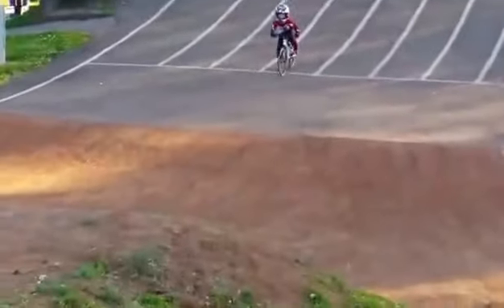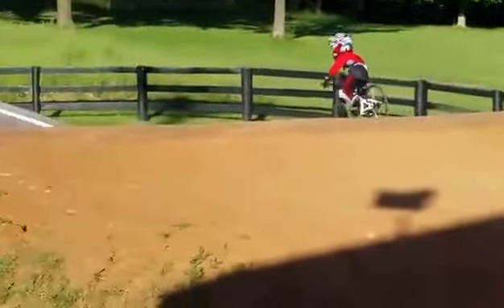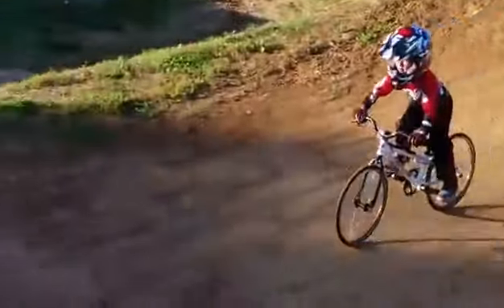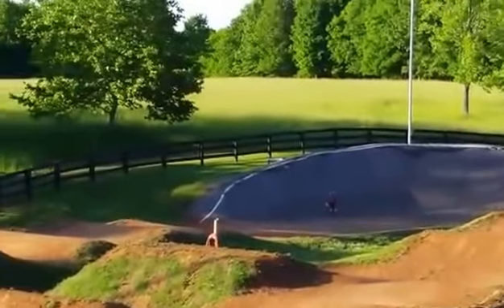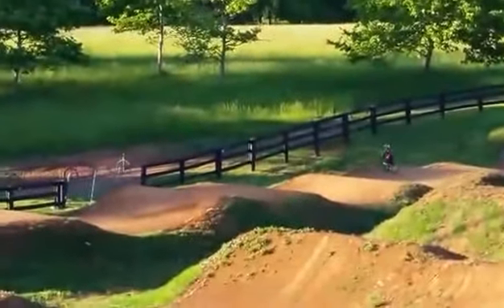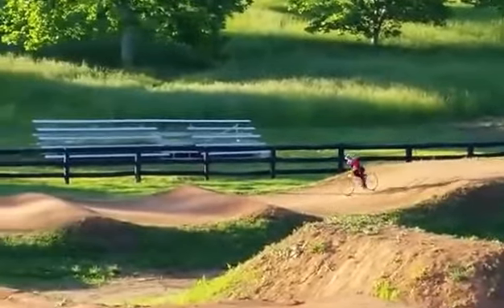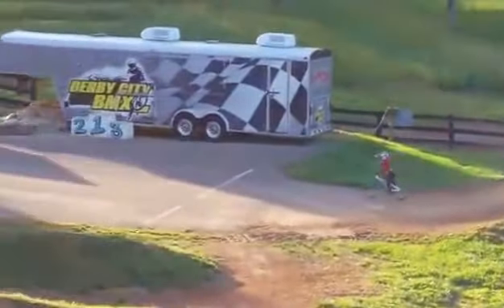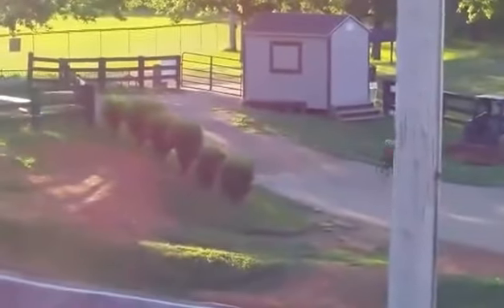Liam's 1st practice at EP Tom Sawyer BMX Track on his 18" Redline